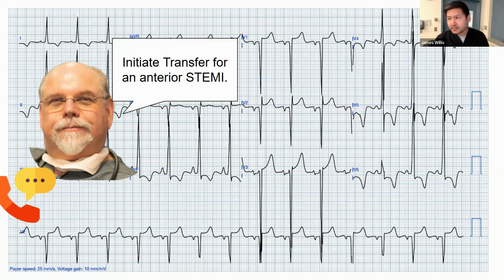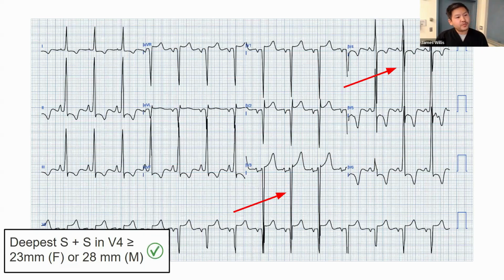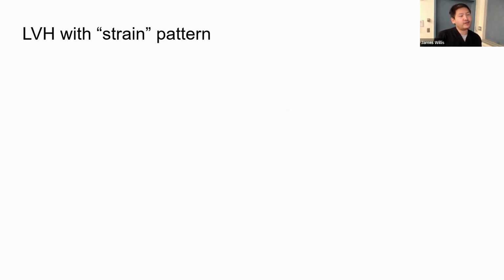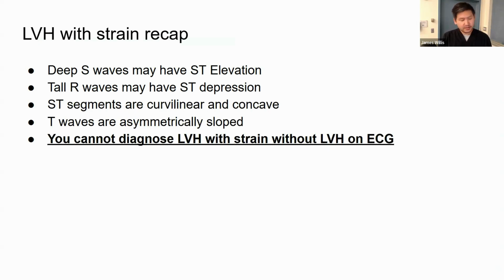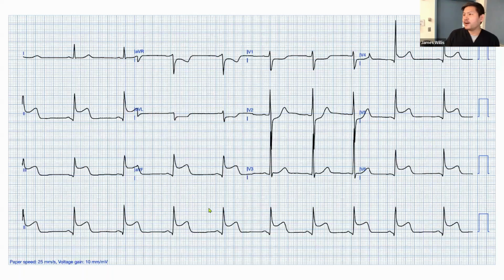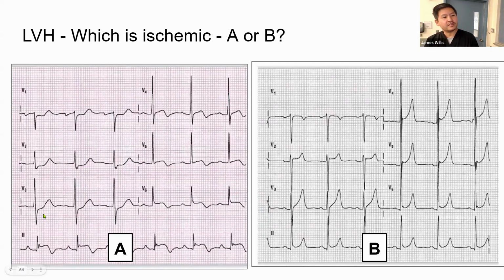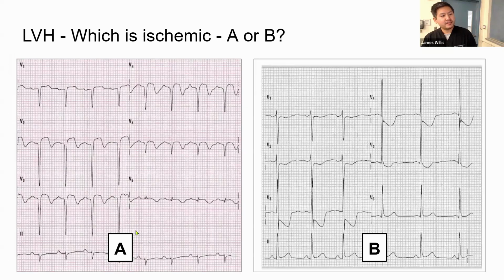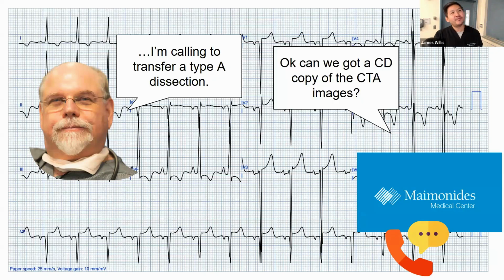Dr. Tang - LVH ECG